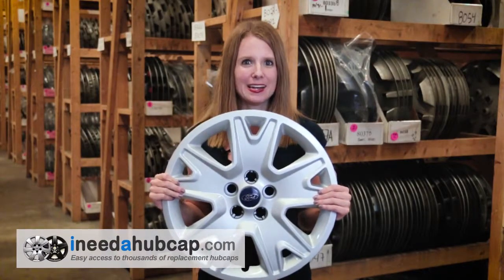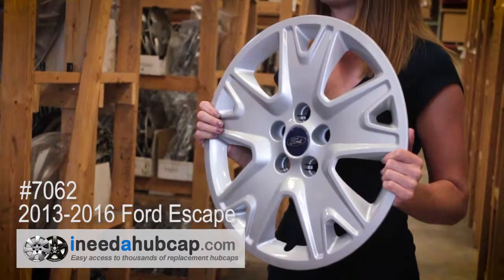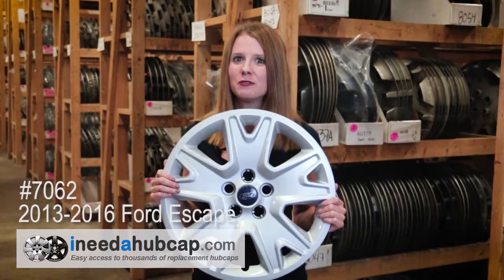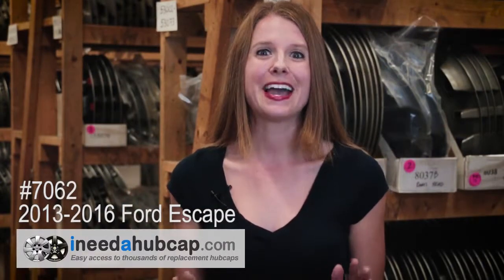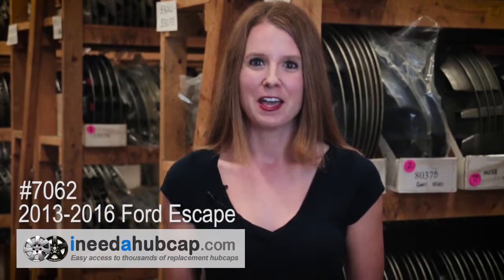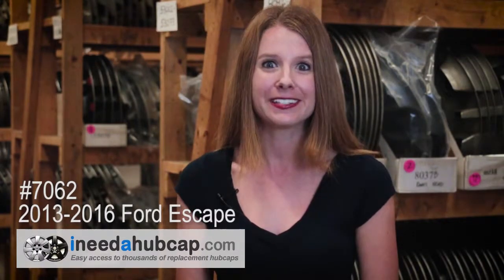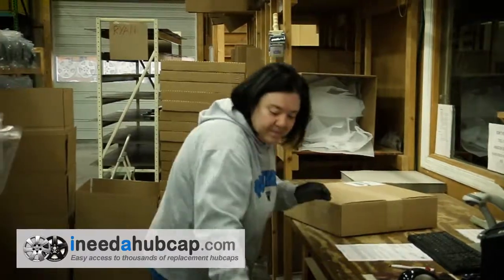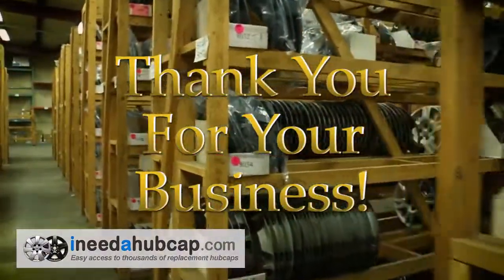2013-2016 Ford Escape 17" Hubcap OEM Replacement #7062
Replacement wheel cover for your 2013, 2014, 2015, 2016 Escape with 17-inch factory steel wheels.

We have a professional cleaning process and commercial paint booth to give a quality finish as good or better than the original factory baked-on paint. We're so confident in our process that we give a lifetime guarantee against fading and peeling on every refinished hubcap we sell!